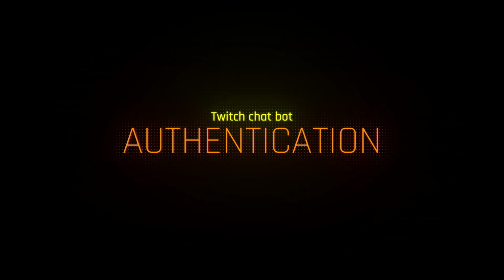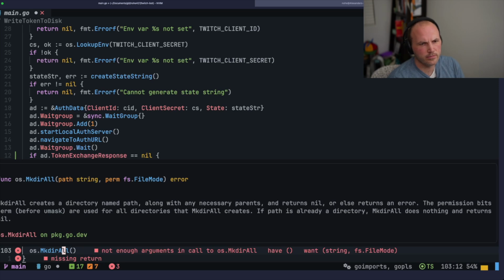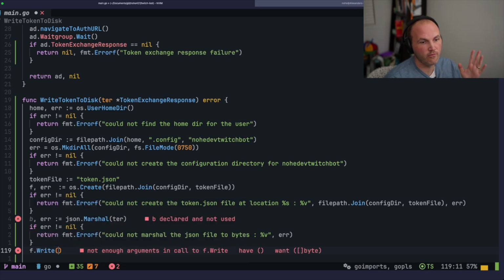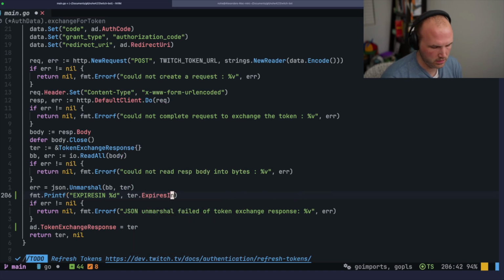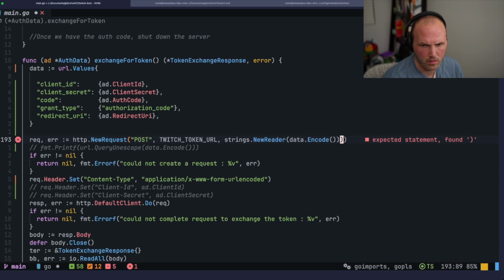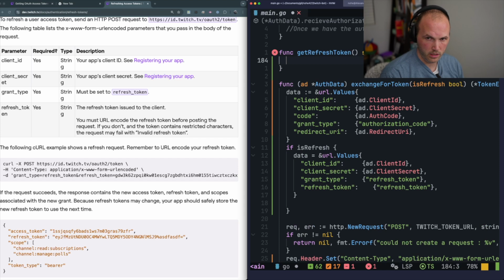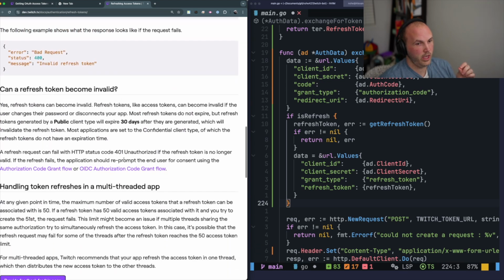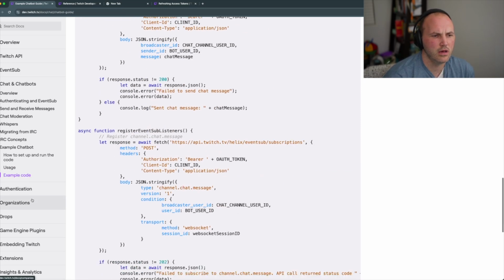Authentication Pt.3 - Twitch Chat Bot (Livestream)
In this episode of building a Twitch chat bot, we could not for the life of me figure out how to refresh a token. We got it working eventually though.

The goal of this video series is to build a Twitch Chat bot that I can use when live streaming.